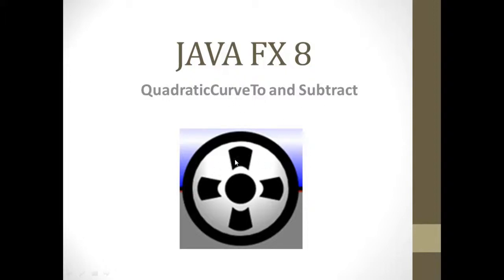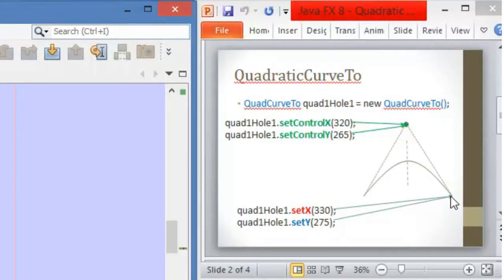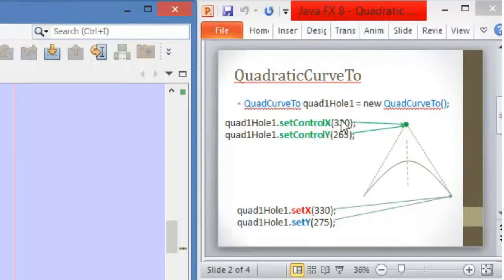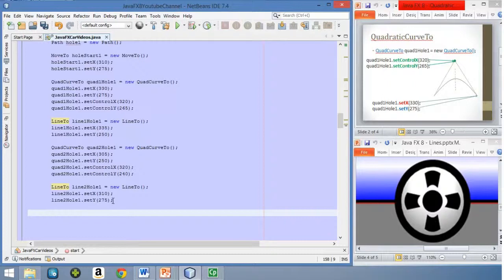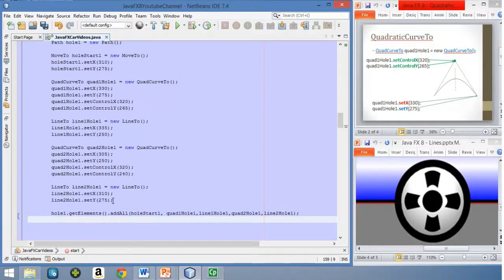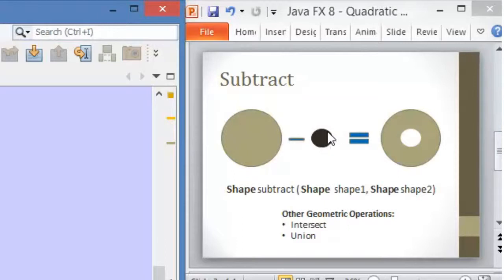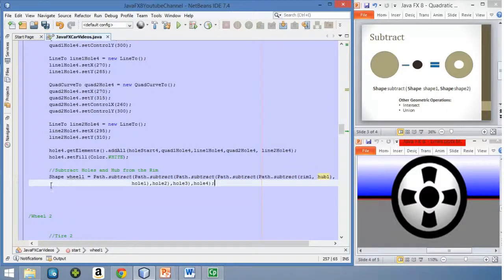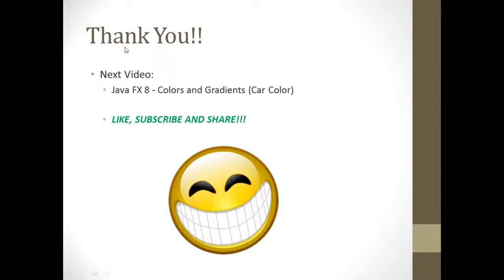JavaFX 8 Tutorial - Quadratic Curve and Subtract #6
This video will review Quadratic Curves and Subtract Function:
 - QuadCurveTo Class
 - Path Class and Path Elements
 - Subtract function to create new Shapes